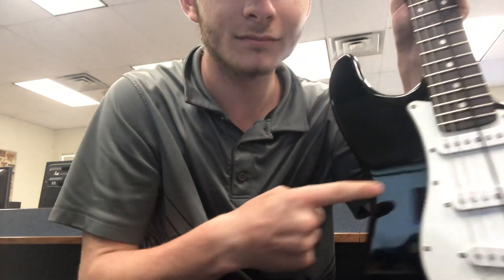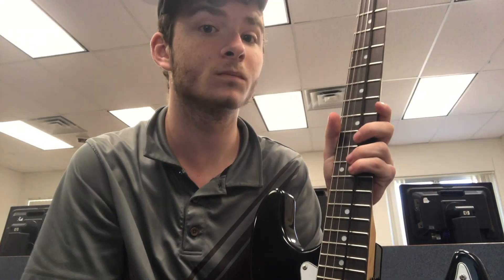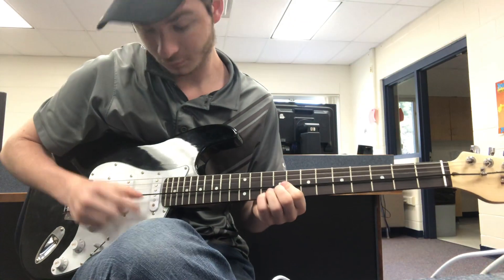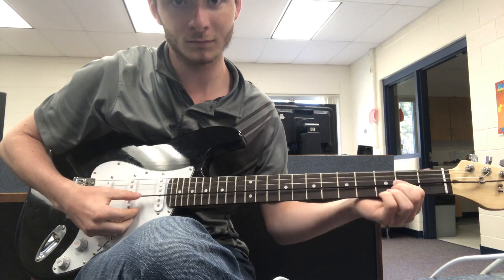SHOE LACES GUITAR STRINGS DO THEY ACTUALLY WORK?